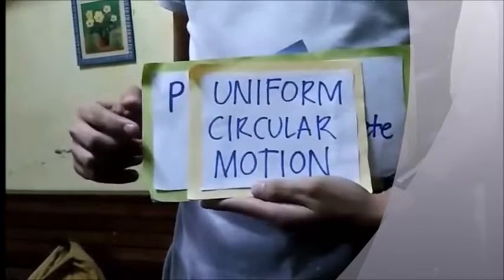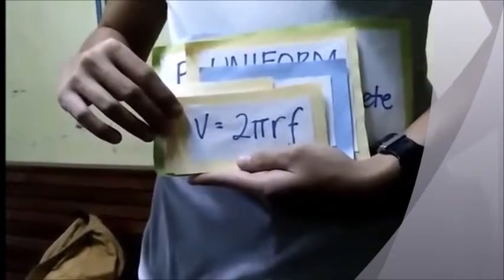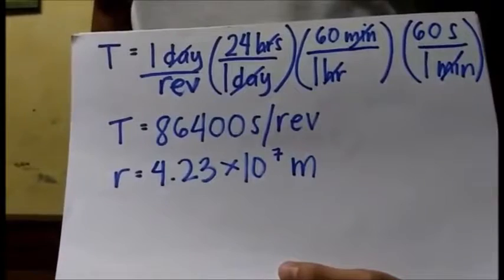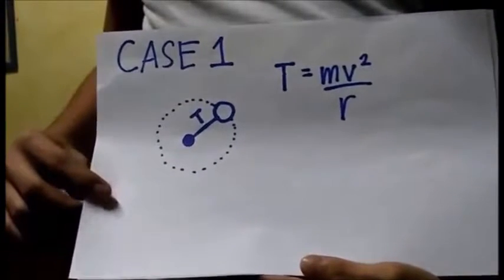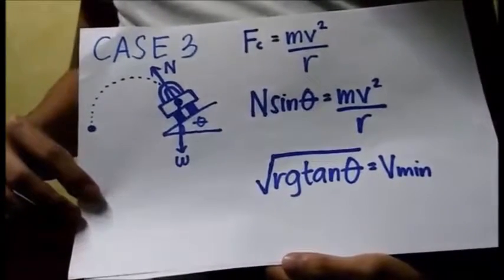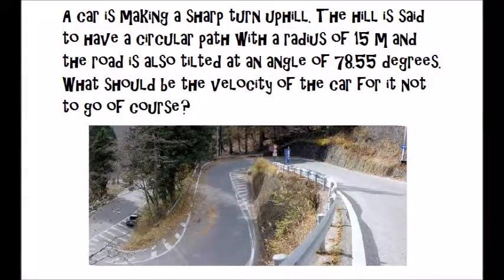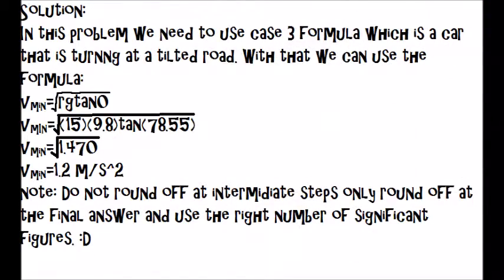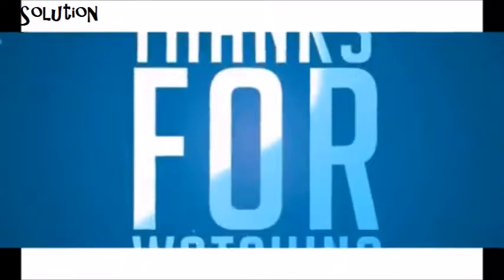Physicsproject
Hope this video can give us a good grade :D
Made by:
Bahan, John Wynford - LEADER
Caras, John Phillip
Gumba, Raphael Justin
Punongbayan, Brent
PHY021
Section: A03